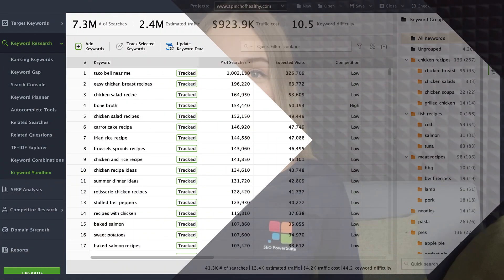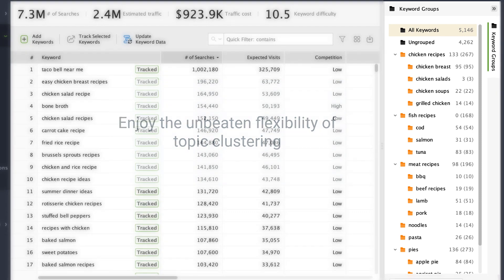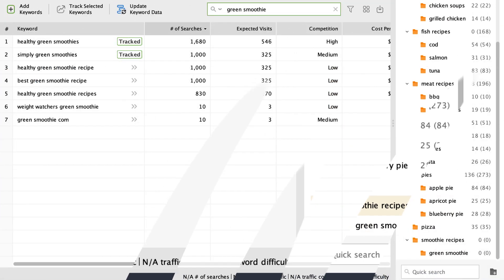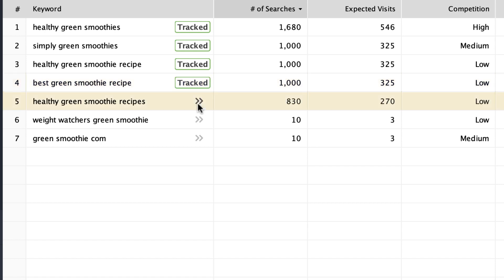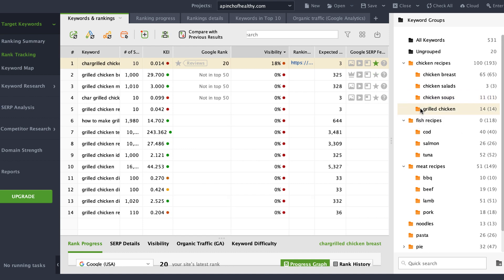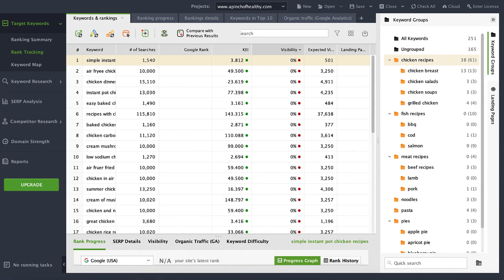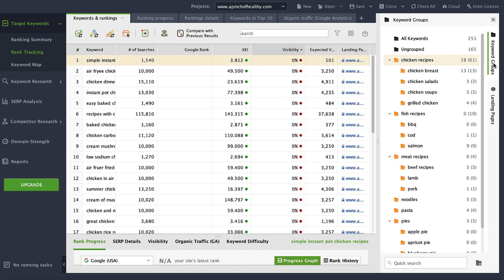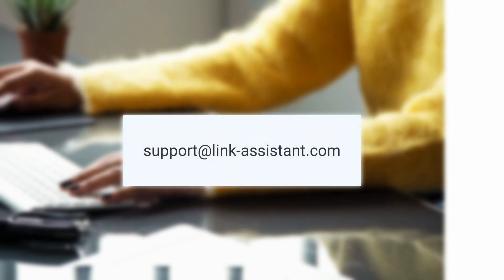Revamped Keyword Grouping Tool in Rank Tracker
The updated Keyword Grouping Tool is now available in all modules of Rank Tracker. Learn how to get the most out of it.

The revamped keyword clustering software allows you to:
► Segment keywords manually or with an automatic algorithm
► Group keywords at any stage of SEO research
► Get a tree view of all your topics and subtopics
► Monitor rankings and traffic for whole keyword groups
► Plan your SEO content and a good site structure

From now on, you can easily group thousands of phrases, assign a list of keywords to a landing page, or track the ranking progress of a whole group. In other words, plan your SEO content as a real strategist.